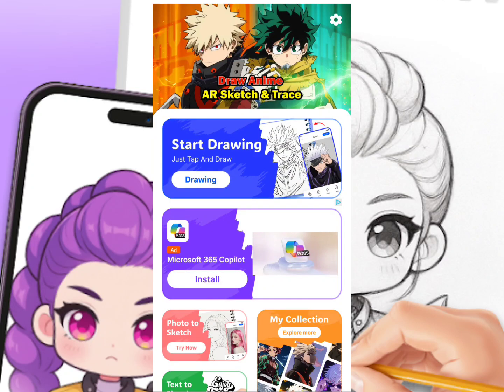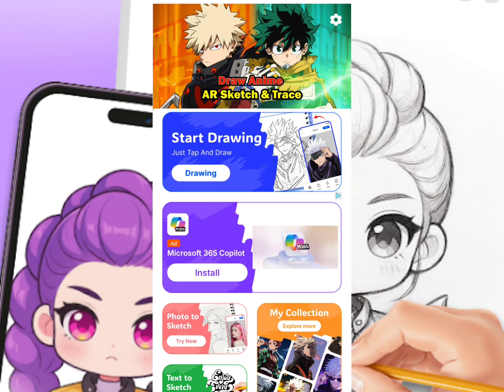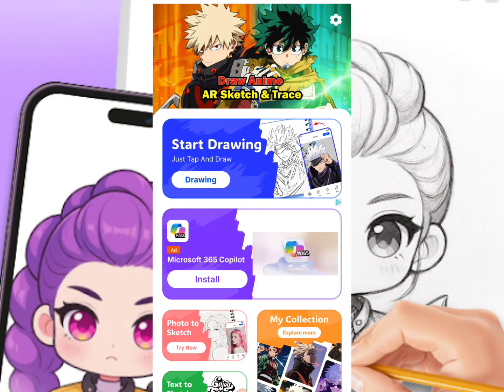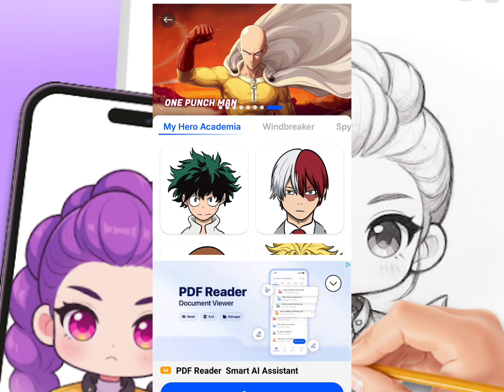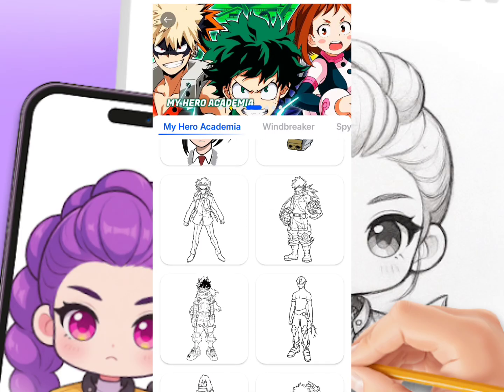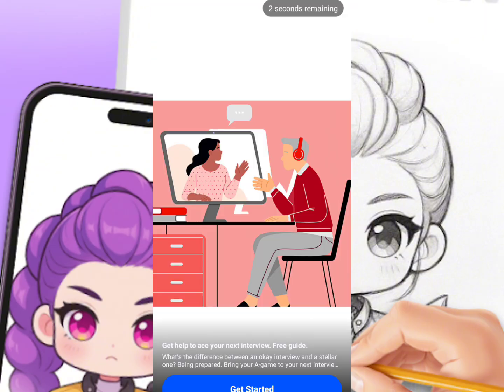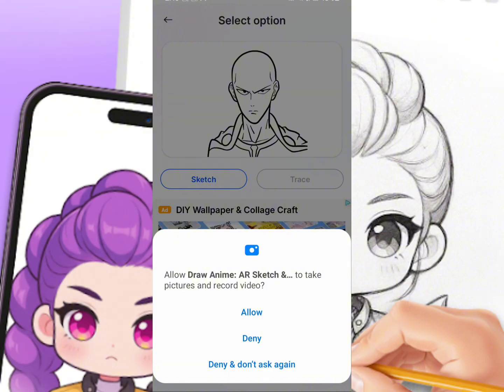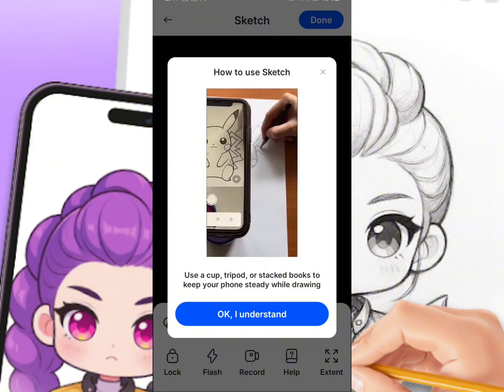​AR Draw how to use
​Download AR Draw: Anime Trace & Sketch

​Key Features of AR Draw: Anime Trace & Sketch:

​Specialized AR Tracing for Anime/Manga: Focuses specifically on using Augmented Reality (AR) to help users trace, sketch, and draw high-quality anime and manga characters and scenes.

​Trace-to-Paper Technology: Projects an image from your phone's screen onto a physical piece of paper via the camera view, allowing you to easily trace the lines and learn drawing fundamentals.

​Extensive Anime Template Library: Provides hundreds of pre-loaded templates featuring popular anime and manga characters, action poses, and expressions.

​Sketch Mode: Offers various tools and guides to help users refine their drawings and sketches digitally before committing to paper.

​Custom Image Support: Import your own photos, fan art, or images and use the AR tracing feature to recreate them in your own anime style.

​Drawing Tools & Customization: Allows users to adjust the opacity of the projected image, lock the screen for stable tracing, and utilize a built-in flashlight for better visibility in low-light conditions.

​Learn and Practice: An excellent tool for beginners and experienced artists alike to practice drawing specific anime styles and poses.